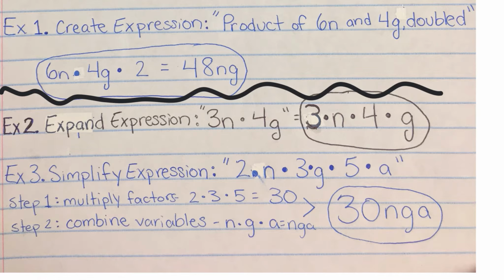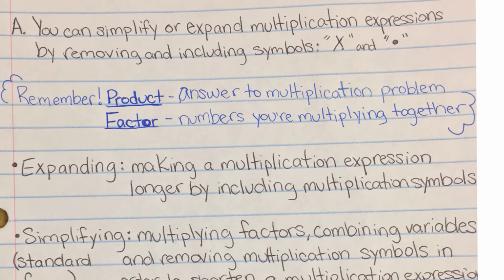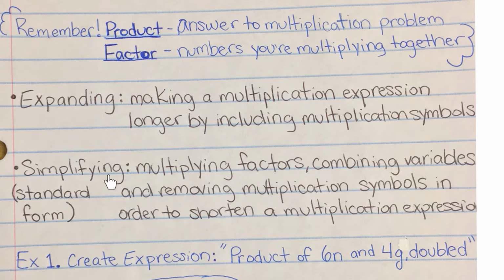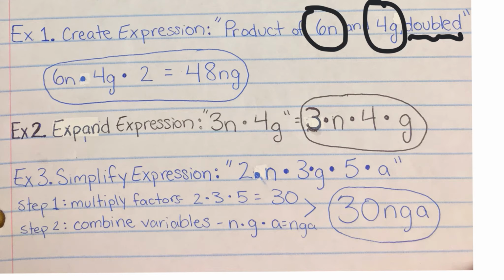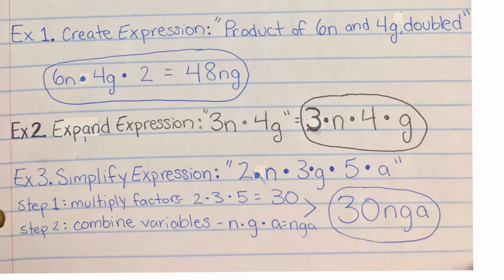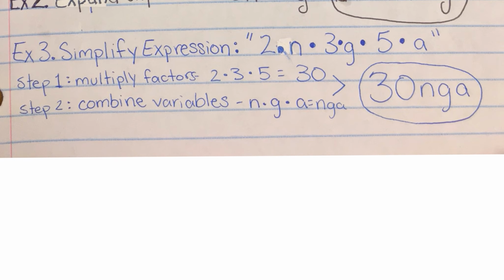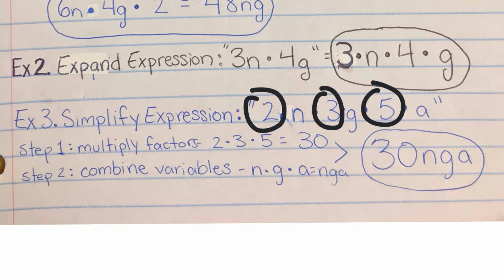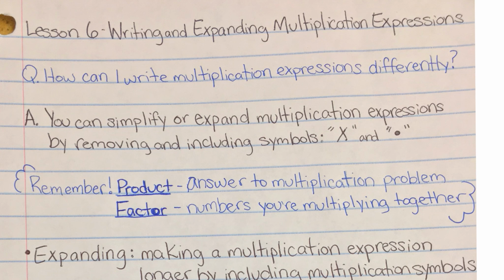M4 Lesson 6 Writing and Expanding Multiplication Expressions